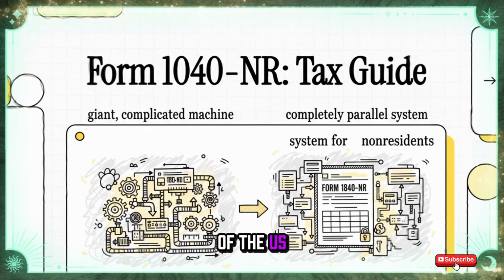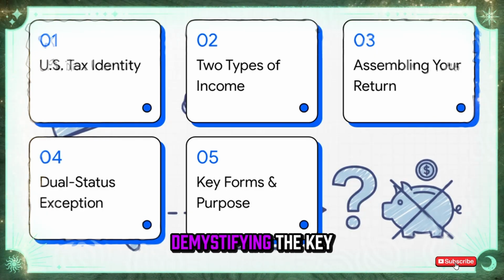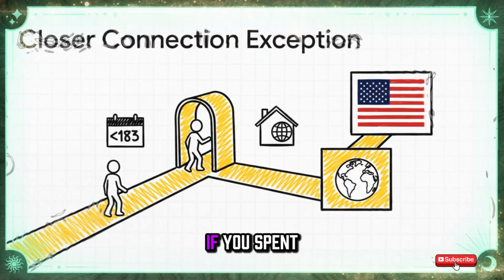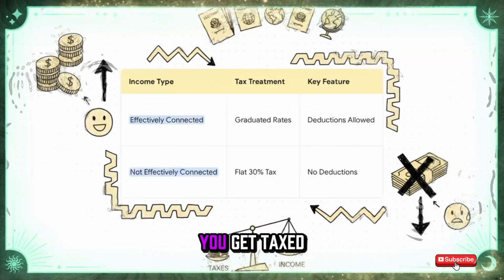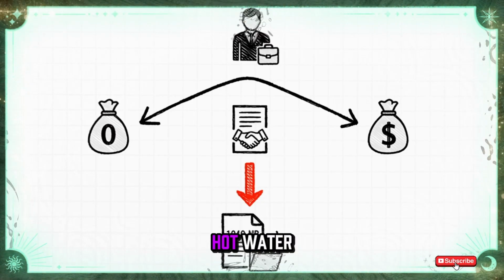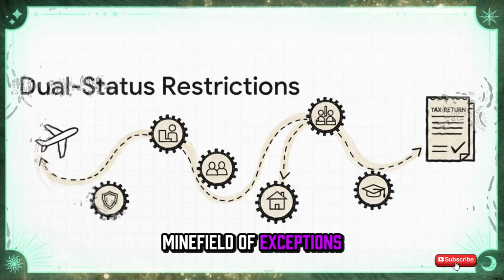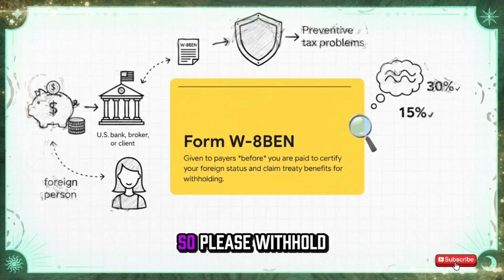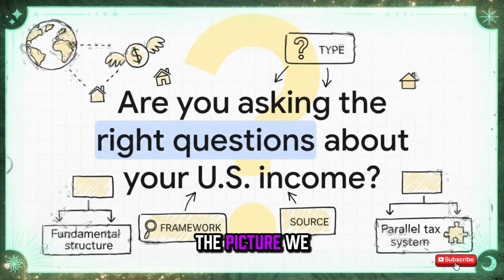Exposed: The Hidden Rules of U.S. Tax System That Will SHOCK You!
Form 1040NR can feel like a maze—but it’s actually a separate, logical “parallel” U.S. tax system for nonresident aliens.
If you earn U.S.-source income without a green card or U.S. citizenship, this video breaks the whole architecture down so you can file (and withhold) correctly.

In plain English, you’ll learn how the IRS decides whether you’re a nonresident alien, how your U.S. income gets split into two buckets (ECI vs FDAP), and how that split drives every line on Form 1040NR. We’ll also cover the biggest “gotchas” that trigger penalties: filing requirements even with no profit, why you usually can’t file jointly, and why the standard deduction is typically off-limits. Finally, we unpack the extra-complicated dual-status year and the core forms that always travel with 1040NR.

CHAPTERS
00:00 The hidden “parallel” tax system
00:48 Who you are to the IRS (tax status ≠ immigration status)
02:05 Substantial Presence Test (the 183-day math)
03:20 Closer Connection Exception + Form 8840
04:30 The two income worlds: ECI vs FDAP
06:05 How 1040NR reports each income type
07:10 What nonresidents usually can’t claim (joint filing, standard deduction)
08:20 The compliance trap: filing even with $0 income / a loss
09:05 Dual-Status year (arrive or depart mid-year)
10:35 Forms you’ll see: Schedule OI, Schedule NEC, W-8BEN
11:50 The 2 questions that decide everything

KEY TAKEAWAYS
• “Nonresident alien” is a tax definition based on days + exceptions—not feelings.
• ECI (Effectively Connected Income) = active U.S. income, taxed at graduated rates (deductions may apply).
• FDAP (Fixed, Determinable, Annual, Periodical) = passive U.S. income, often taxed at a flat 30% on gross (or lower by treaty).
• Getting ECI vs FDAP wrong can change your tax bill dramatically.
• W-8BEN isn’t your return—it’s how you prevent incorrect withholding before you’re paid.

COMMON MISTAKES THIS VIDEO SAVES YOU FROM
• Treating all U.S. income the same (it’s not—ECI and FDAP have different rules).
• Assuming you don’t need to file because nothing was “made” (doing business can trigger a filing requirement anyway).
• Using resident-only benefits on accident (standard deduction, many credits, joint return).
• Forgetting the “tax passport” info in Schedule OI (country of residence, treaty position).
• Skipping W-8BEN and getting over-withheld at 30% when a treaty rate might apply.
And if you’re in a dual-status year, pause before filing—one wrong assumption can rewrite your entire return fast.

COMMENT PROMPT
What kind of U.S. payment do you receive most often—salary, dividends, royalties, or something else? Drop it below and I’ll tell you which “bucket” it usually falls into.